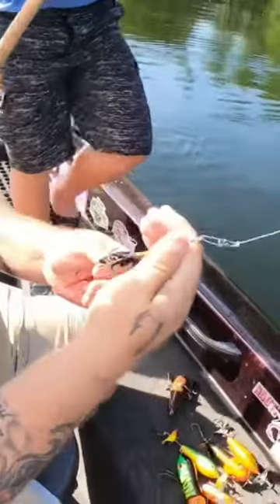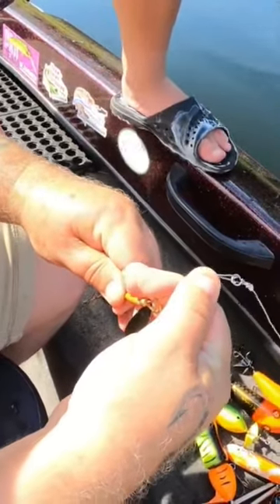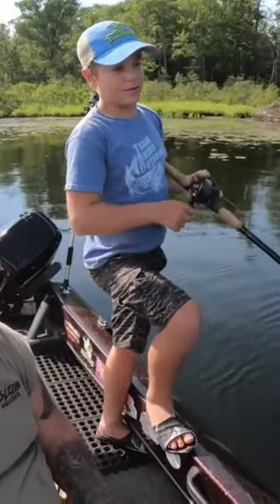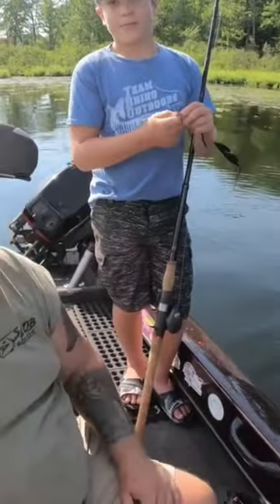Tuning Musky Bucktails